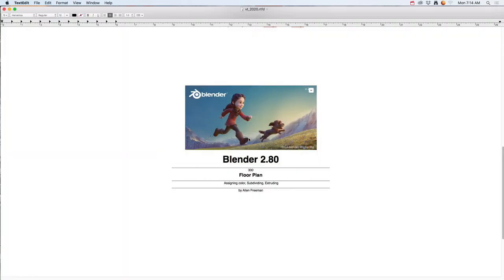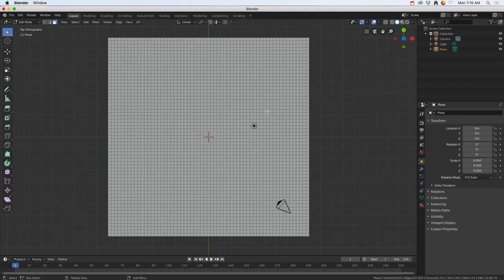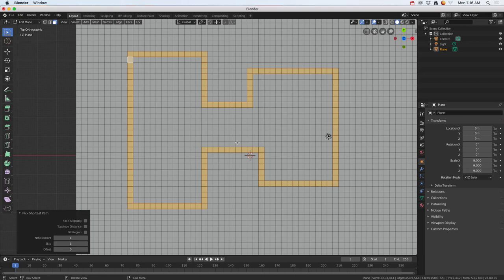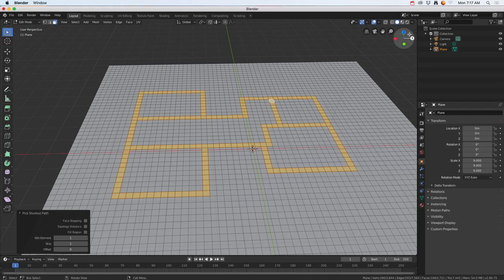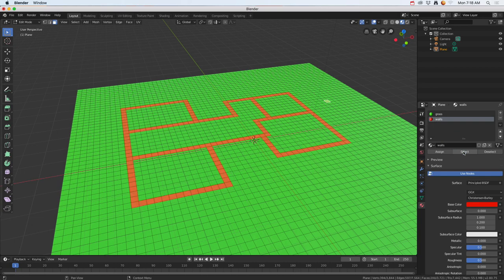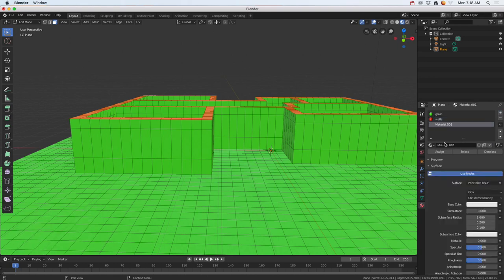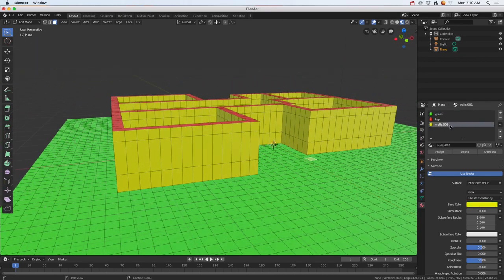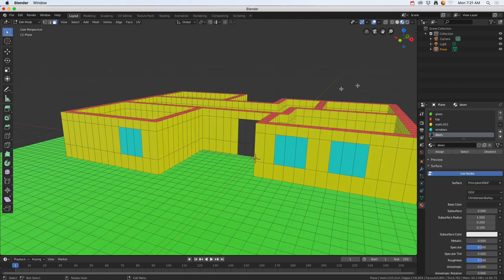Blender 2.80: Creating a Floor Plan Part 1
Assigning color, Subdividing, Extruding